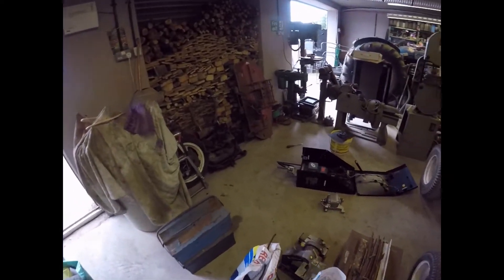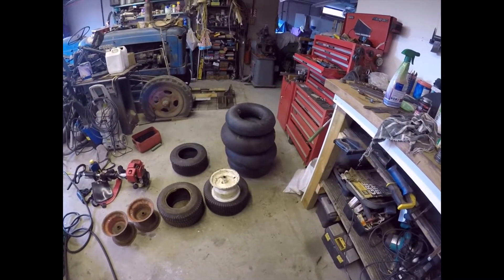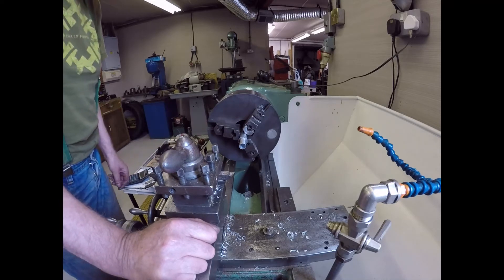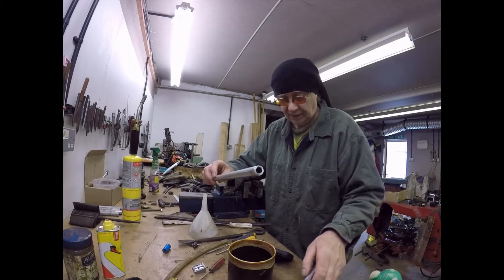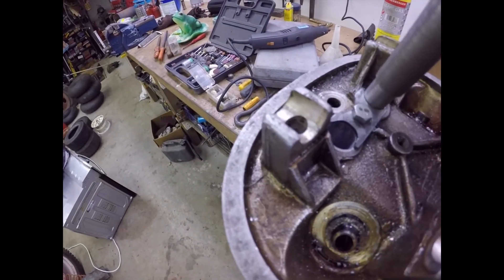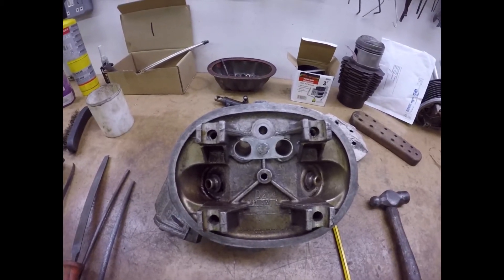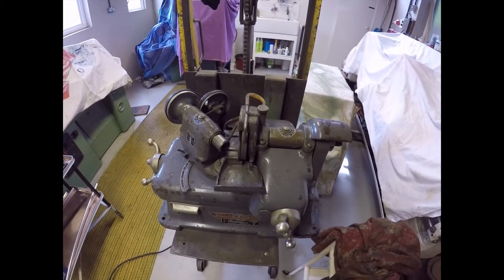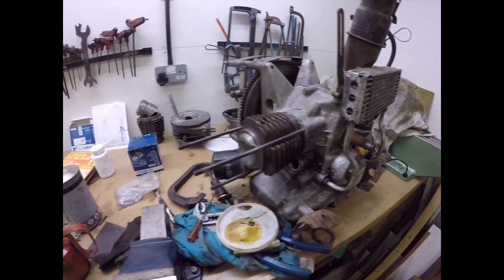The 2CV saga, Victory, You won't believe how well it went!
Victory at last! I finish m aking the pushrod tubes and the retainers, and get them fitted, more parts arrive, and the battels and pistons go back on! She is going back together. Soon I will be able to refit the broken exhaust manifold and weld the pipe up, thus fixing the reason that all this nightmare happened.
Phil
Autumnal, but still quite warm,
 East yorkshire